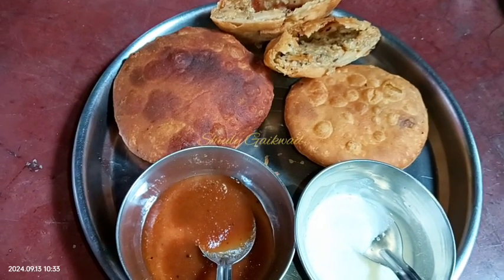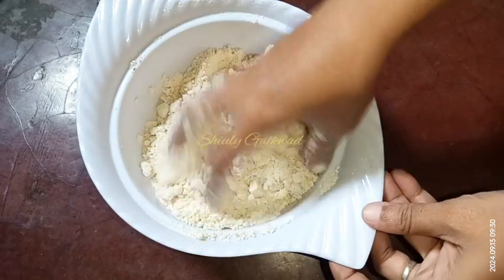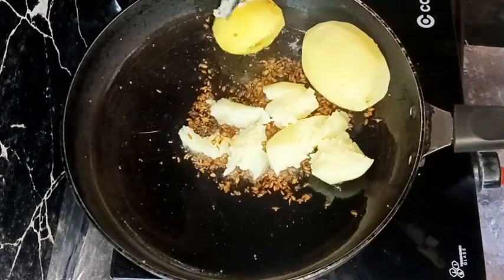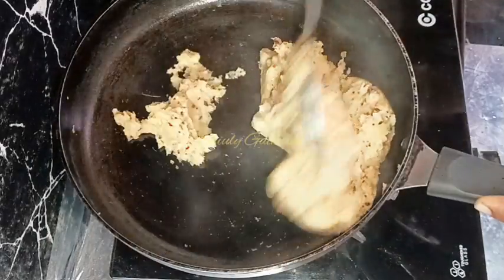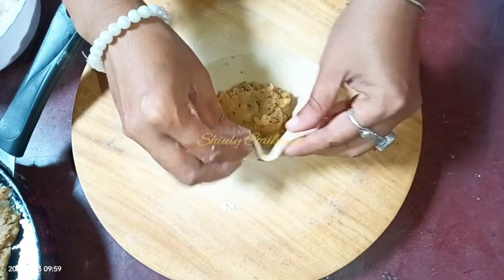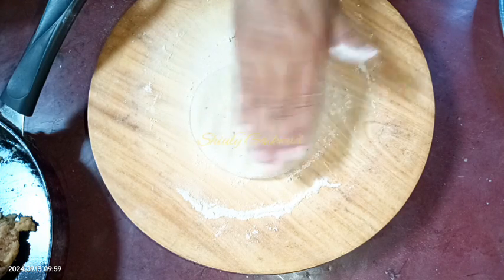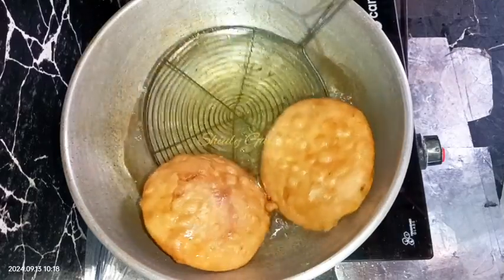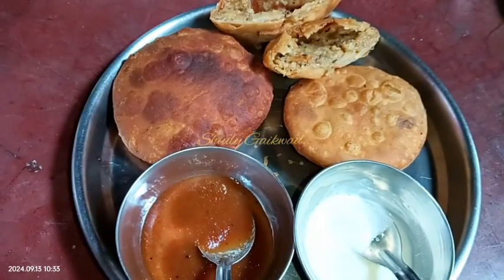Crispy and Yummy Potato Kachori Recipe in English | Shiuly Gaikwad